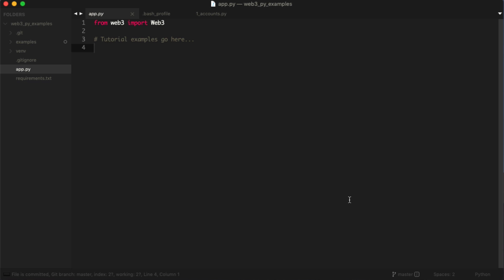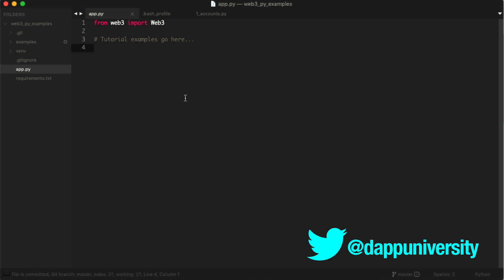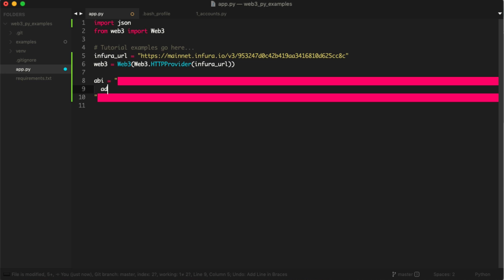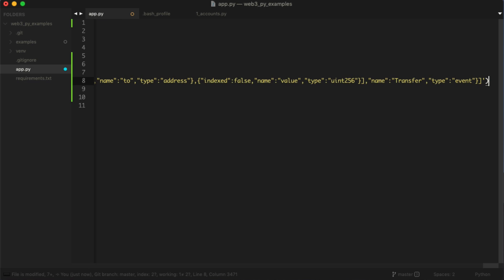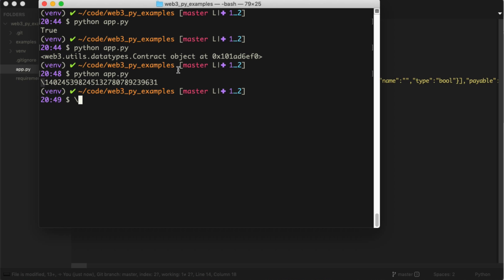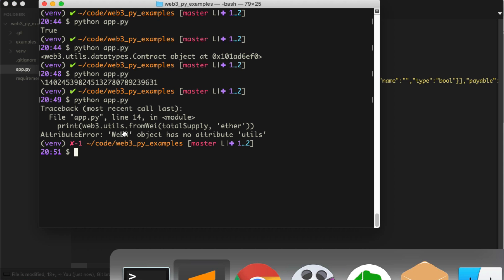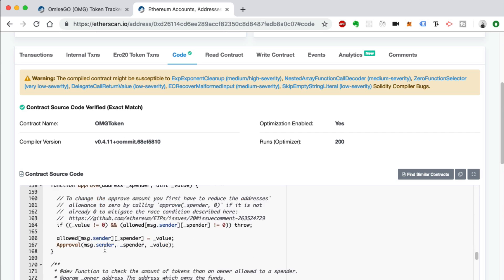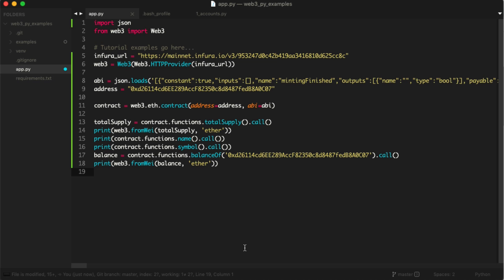Send Ethereum Cryptocurrency With Python - Web3.py #2